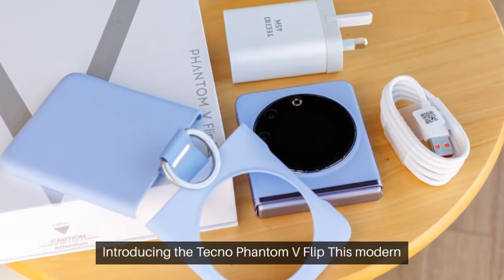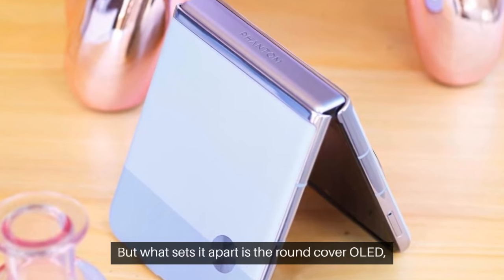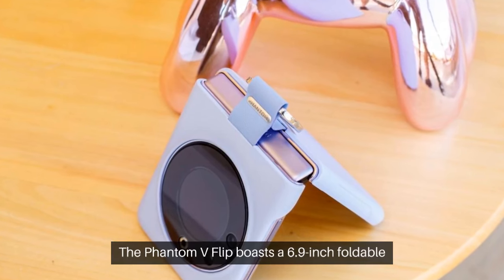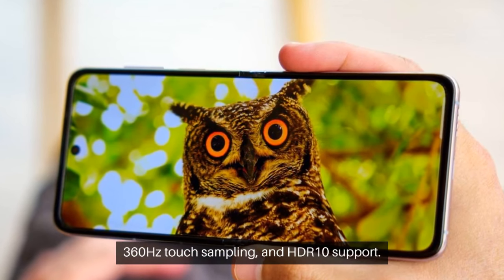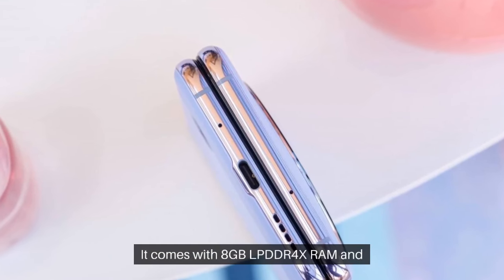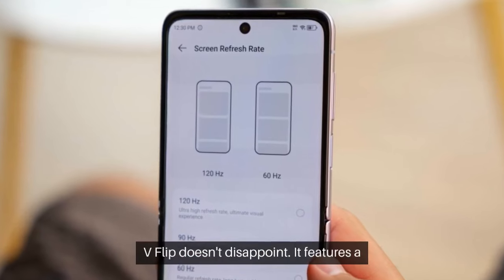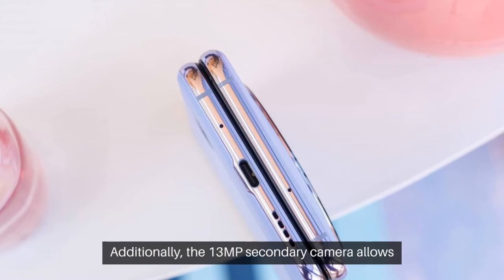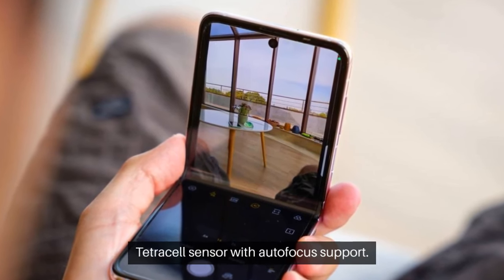The Tecno Phantom V Flip looks like your typical modern flip phone || TechOpium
Tecno has already launched a very intriguing foldable smartphone - the Phantom V Fold - so it was all but a surprise to watch the maker unveil the Phantom V Flip. It's an addition to the V series with a unique take on the cover display.

The Tecno Phantom V Flip looks like your typical modern flip phone - an edge-to-edge foldable OLED on the inside, a cool design on the outside with a sleek metal hinge, and a small cover display for notifications and widgets.